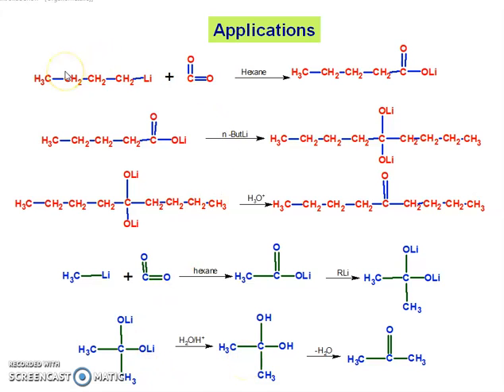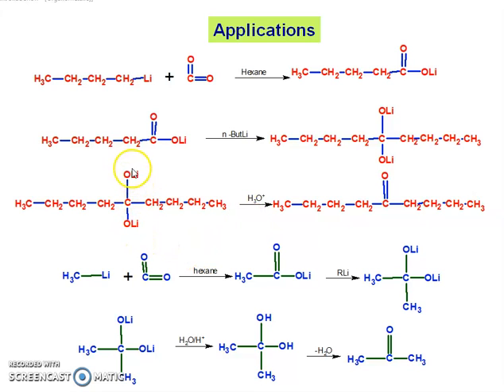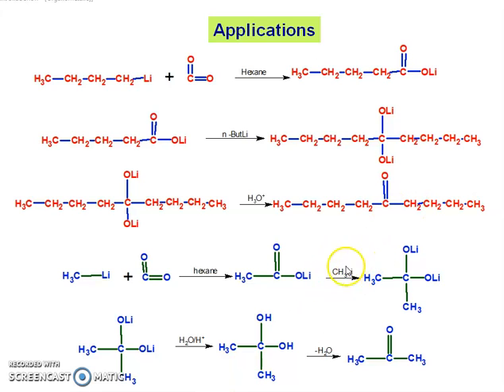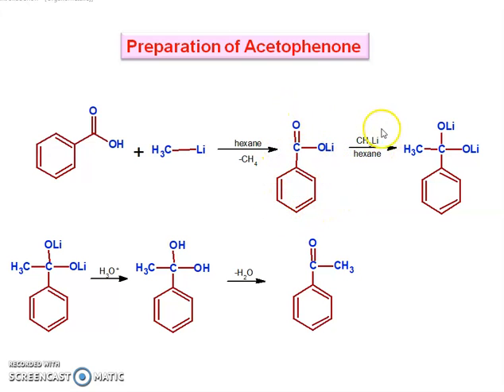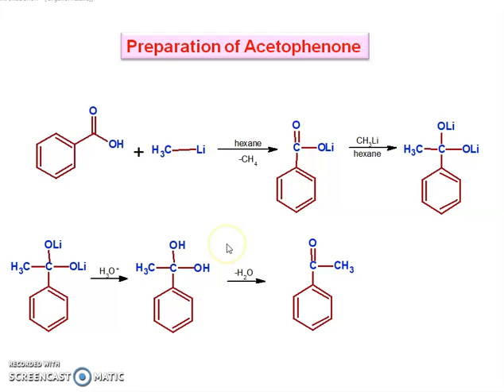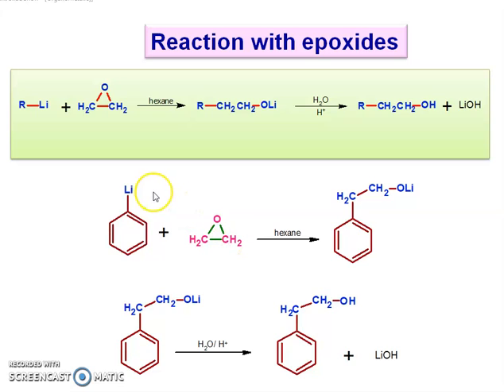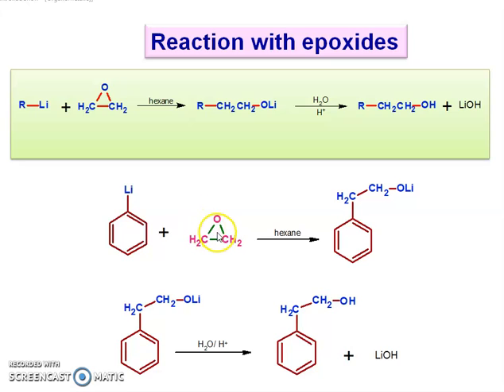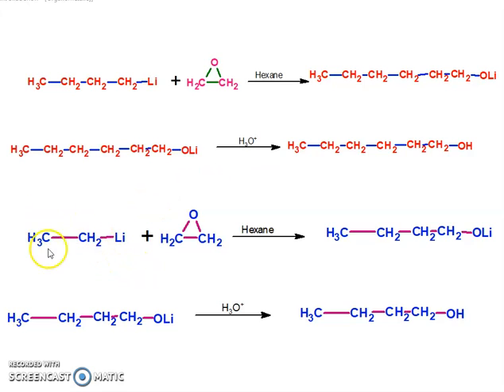Organo Metallic 7